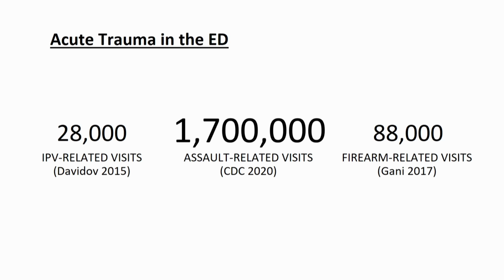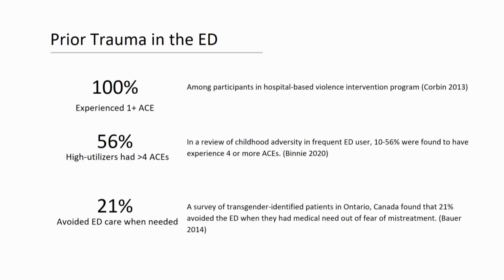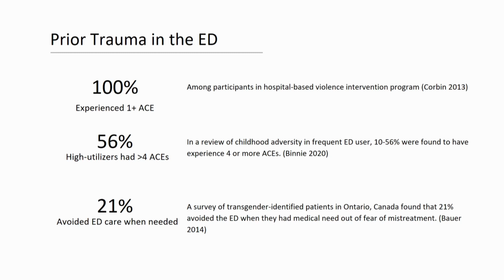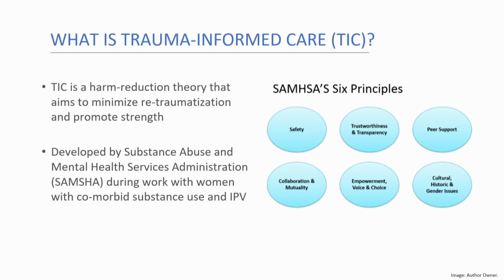Trauma-Informed Care: Supporting Patients and Trainees With Experiences of Adversity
Trauma-Informed Care: Supporting Patients and Trainees With Experiences of Adversity (CDEM Sponsored)

Presenter:

Taylor Brown, MD